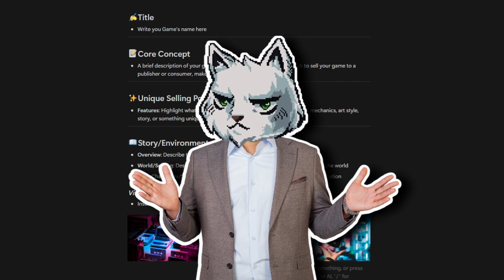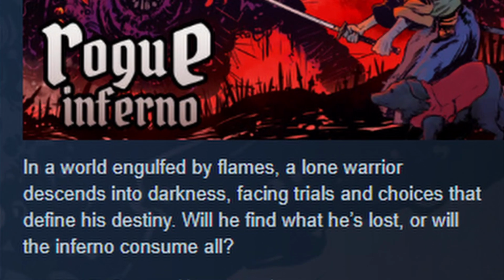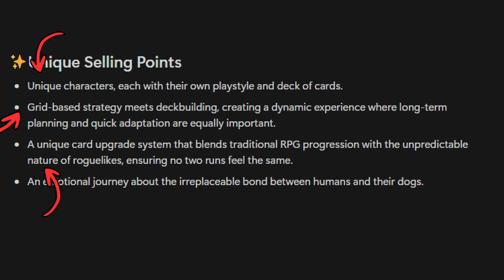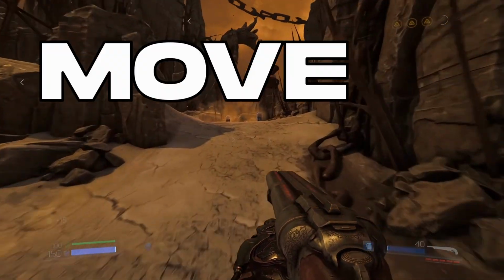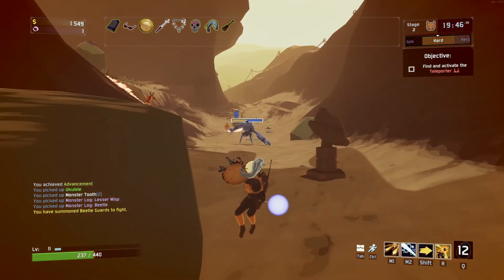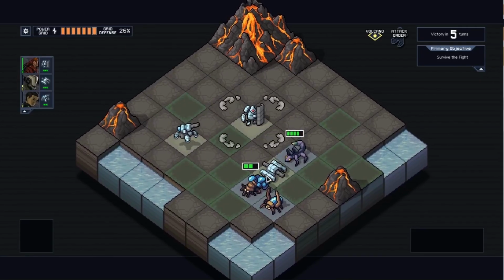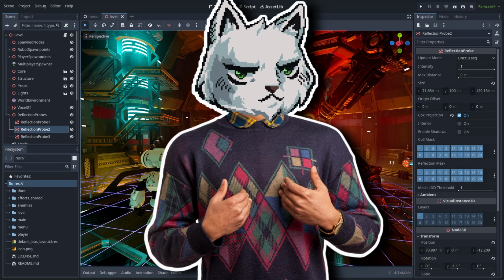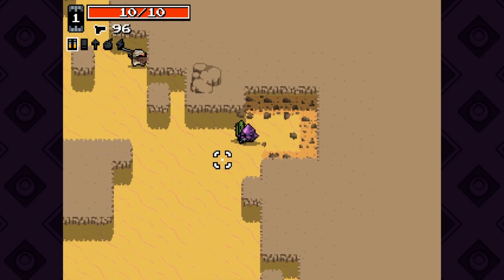How to Write a GDD Without Losing Your Mind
In this video, I break down how to create a Game Design Document (GDD) that actually helps you stay focused and avoid scope creep—without feeling like homework. I’ll walk you through my own GDD for Rogue Inferno and show you how to make one that works for your game. Plus, you can grab my Game Design Document template for free in my Discord (link below)!

Timestamps:
00:00 Intro
00:33 Section 1 - Title
01:08 Section 2 - Core Concept
02:44 Section 3 - USP
03:53 Section 4 - Story / Environment
04:42 Section 5 - Gameplay and Rules
06:22 Section 6 - Progression
07:25 Section 7 - The Goal
07:44 Section 8 - Playtime
08:01 Section 9 - Production and Requisites
09:10 Section 10 - Tools
09:43 Section 11 - Audience
10:23 Section 12 - Artstyle
10:52 Section 13 - Marketing